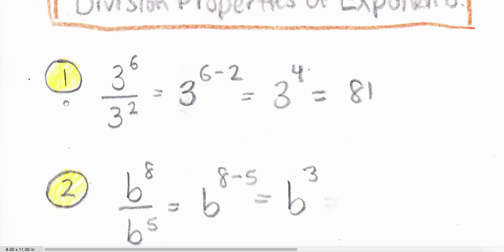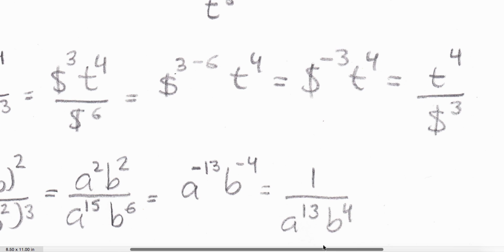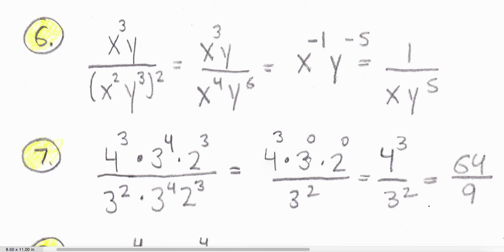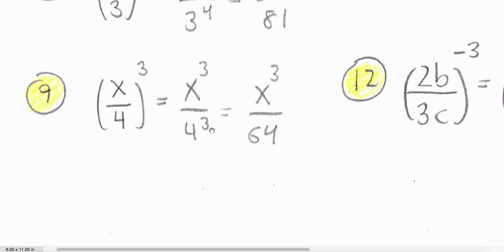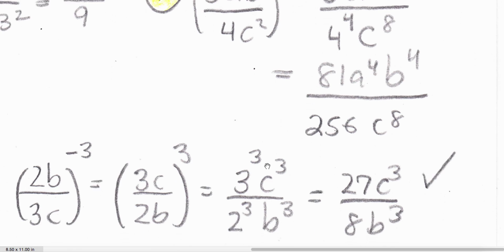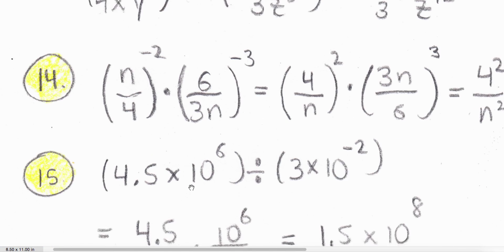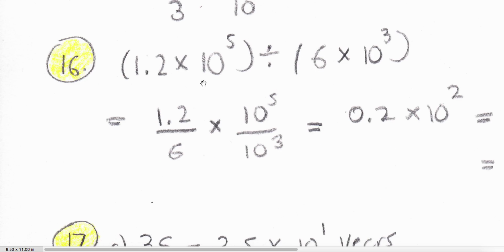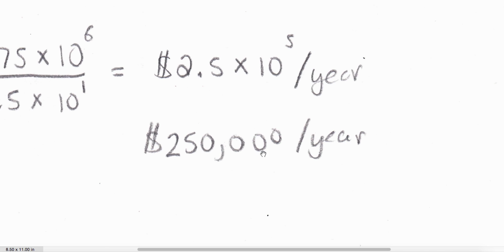7.4 Practice A Worksheet Solutions